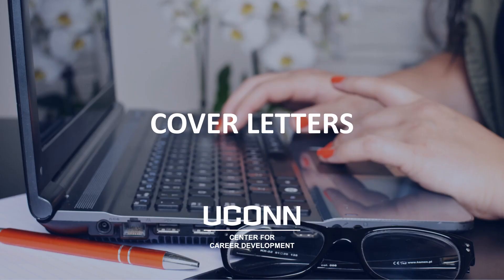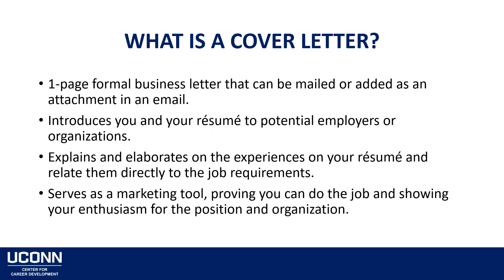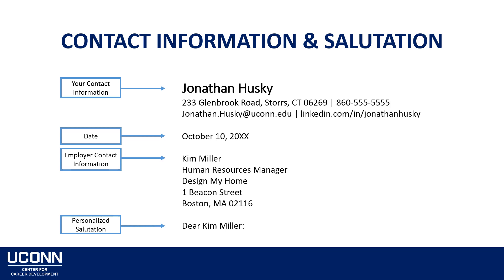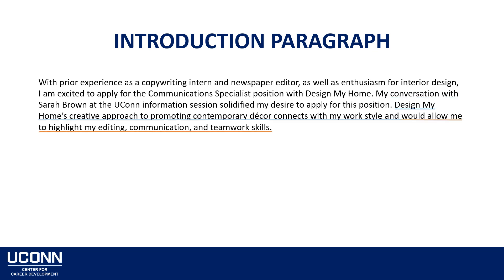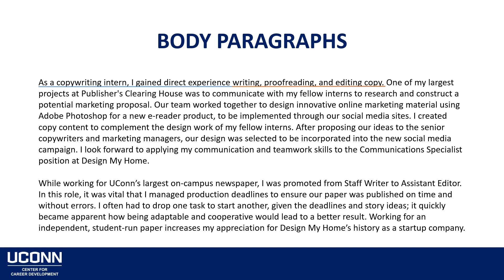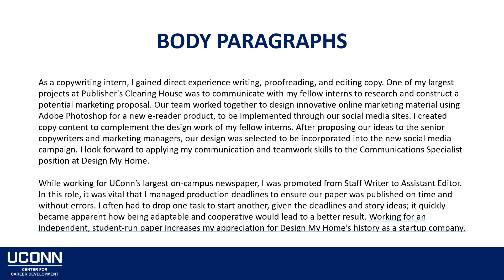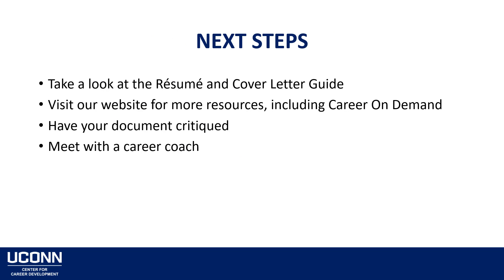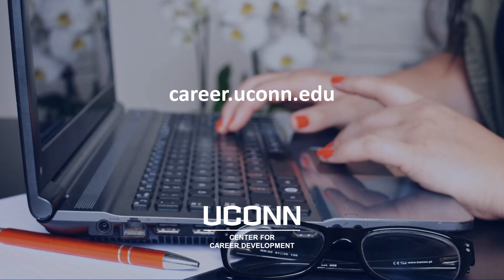Cover Letters Webinar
Recording of a UConn Center for Career Development webinar going over Cover Letter best practices.